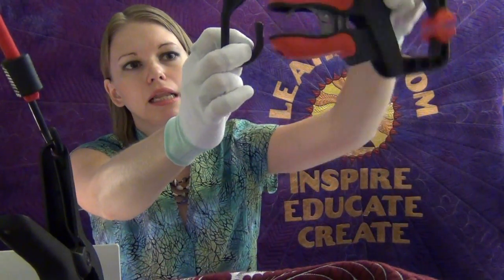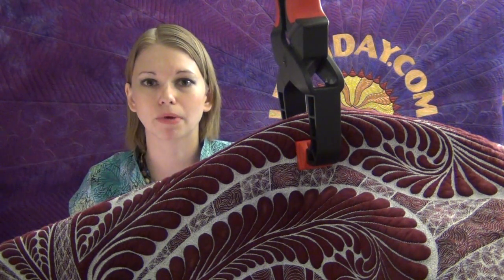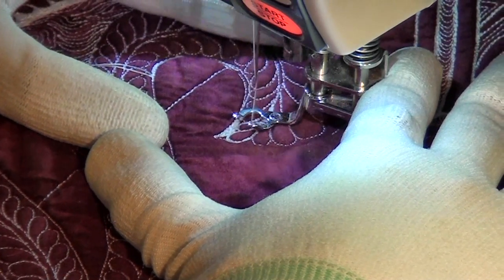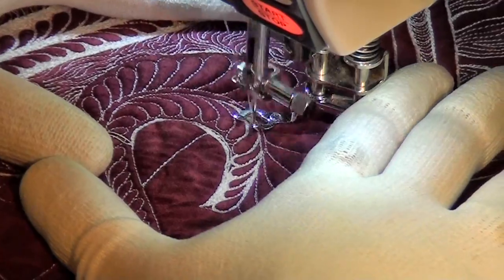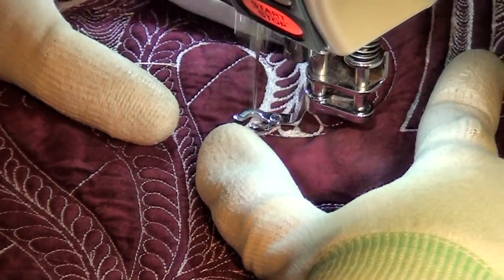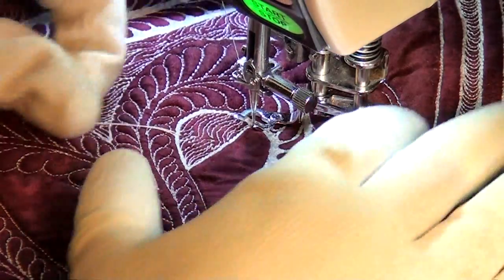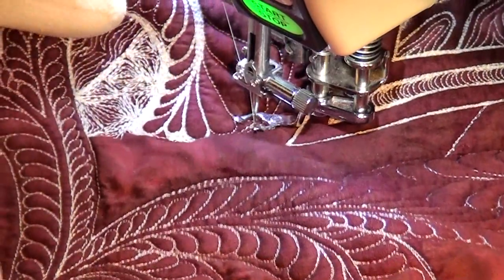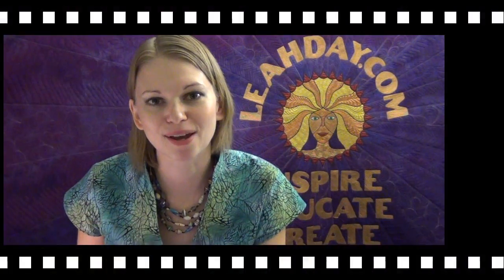Duchess Reigns Wholecloth: Suspended Quilting in the Borders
Learn how Leah is quilting through the borders of Duchess Reigns, a large wholecloth quilt being filled with Sharp Stippling, Boomerangs, and Thread painting. Also check out Leah's suspended quilt system that allows her to quilt large quilts on a home sewing machine by suspending the quilt from the ceiling. Click the link above to learn more about this process on the Free Motion Quilting Project.

Wondering about something you see in the video? Find all the tools and supplies Leah uses for free motion quilting on her home sewing machine right